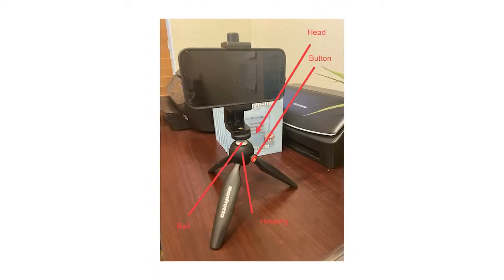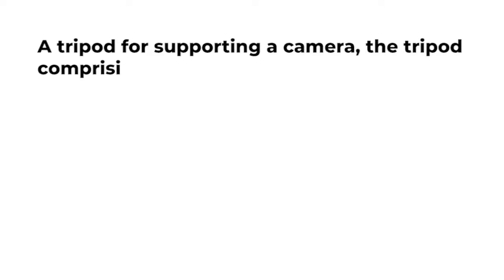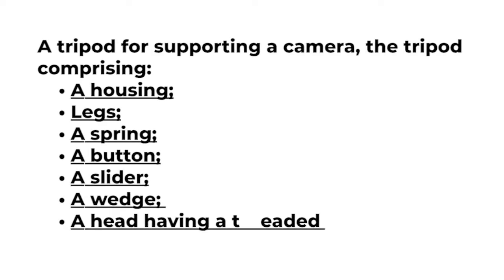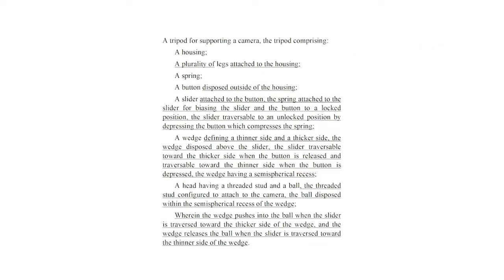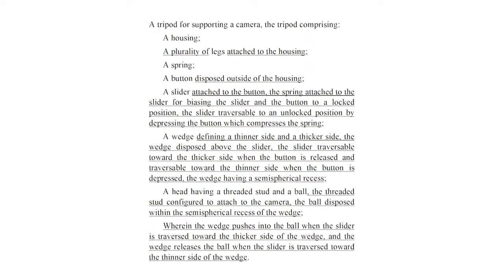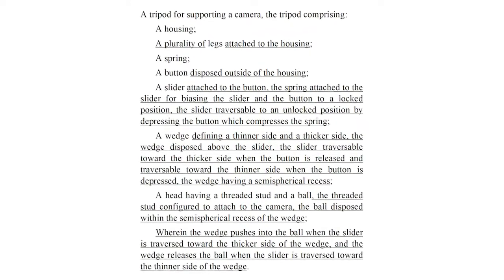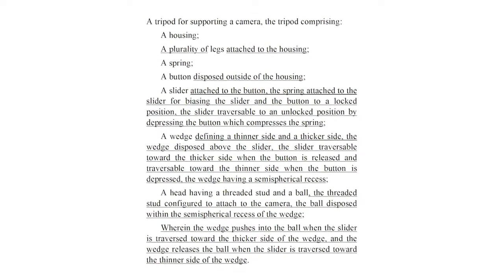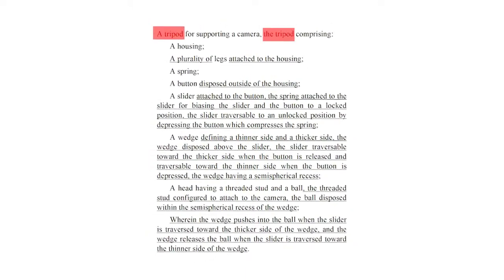How to Write the Basic Claim in a Patent Application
This is a guide to writing your own patent application.

How to write a patent application?

Step 10: How to write the summary paragraphs of the Detailed Description and Brief Summary sections?

Note: This guide can help you write your own patent application. If this information is all you need to protect your invention, I would love to hear about your success, though I cannot offer any further guidance. If you would like my professional help as an experienced patent attorney, please reach out so that we can discuss your case.